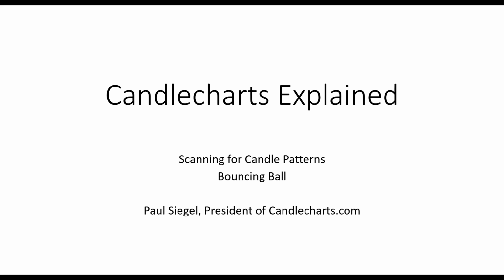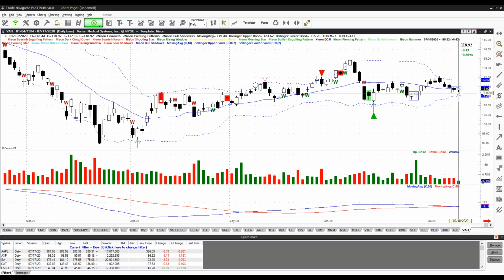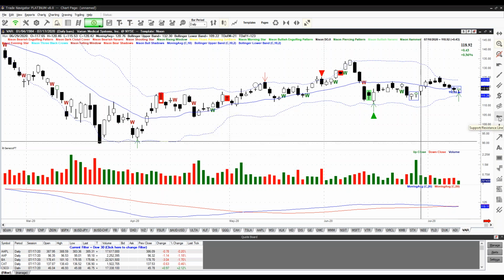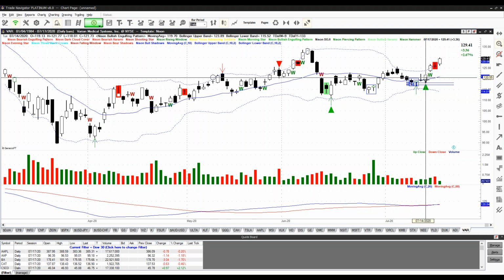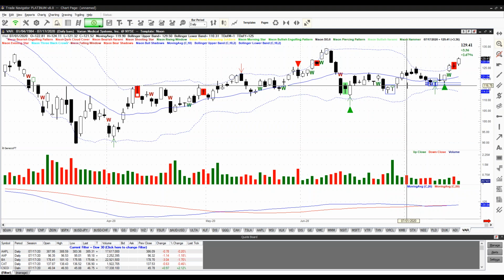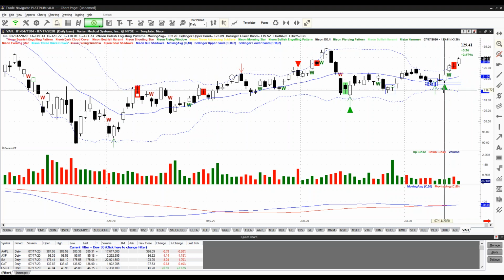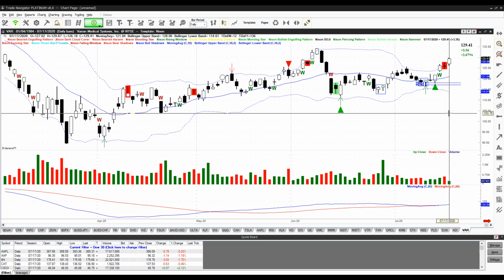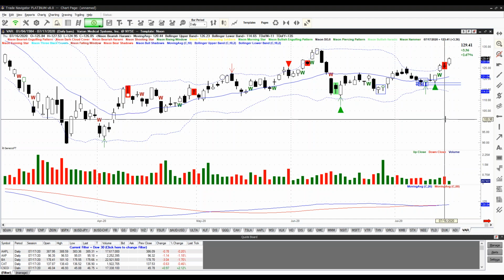Candlecharts Explained, Scanning for Candle Patterns. The Bouncing Ball Investment Strategy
The Bouncing Ball is a great strategy to determine the best markets to invest in and the right time to enter an investment. Learn more from our President Paul Siegel about how he uses this candlestick chart strategy.